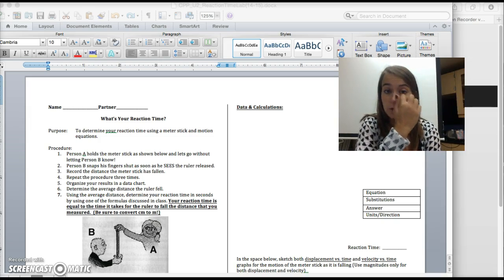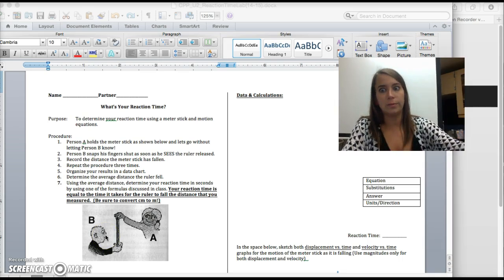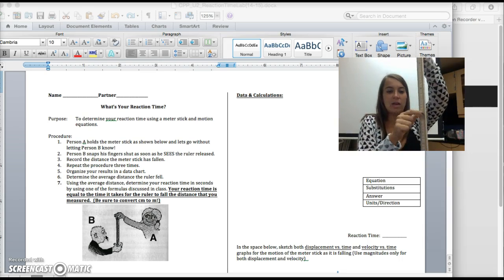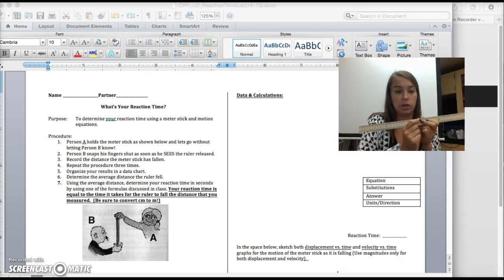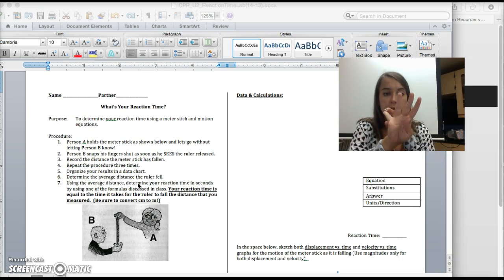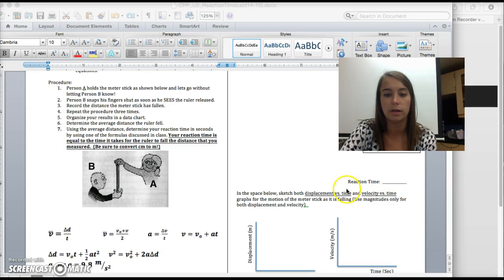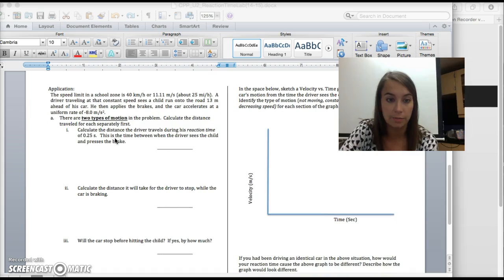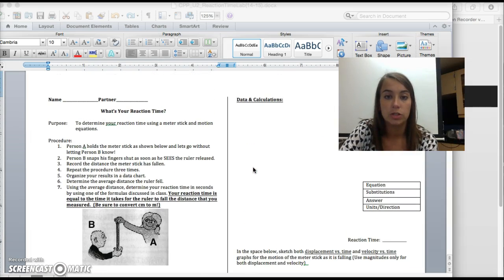Reaction Time Lab